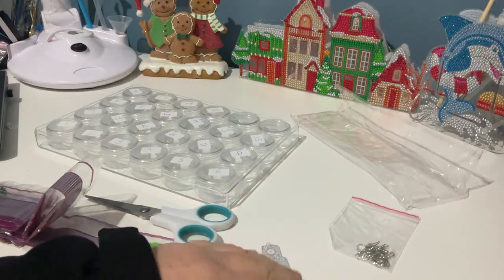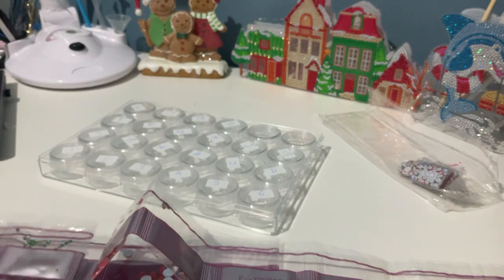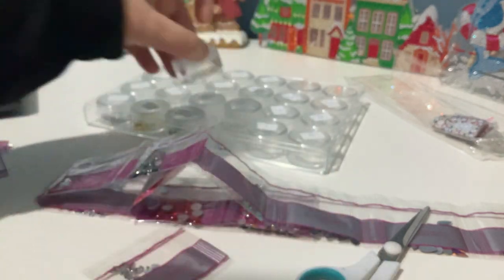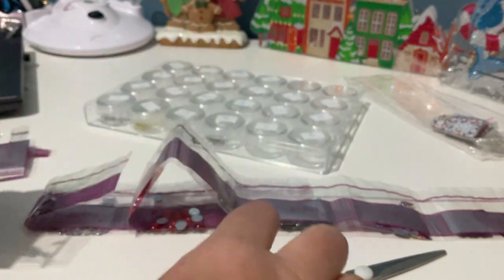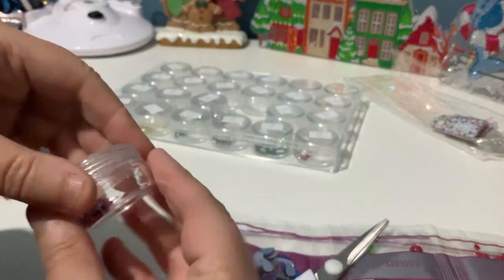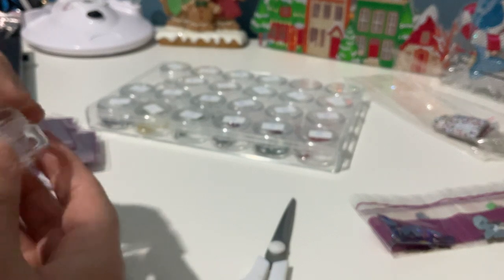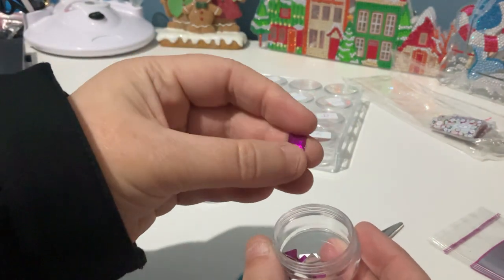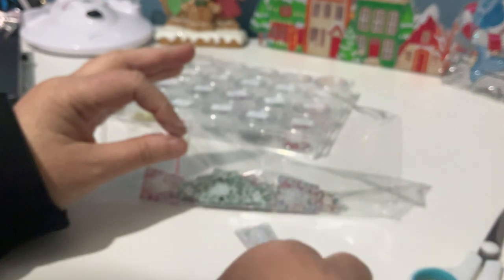Diamond painting earring kit up and chat